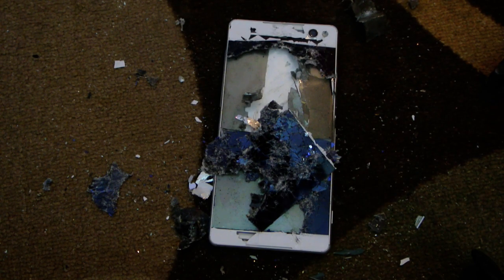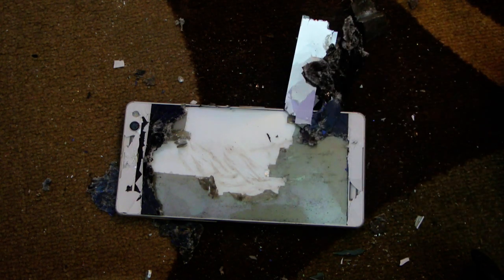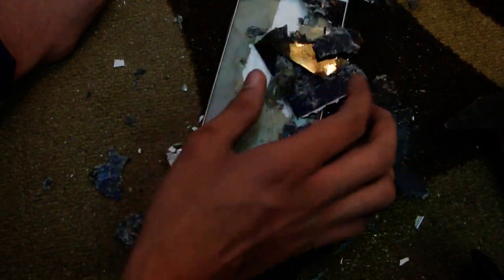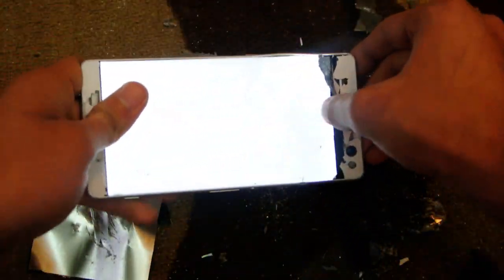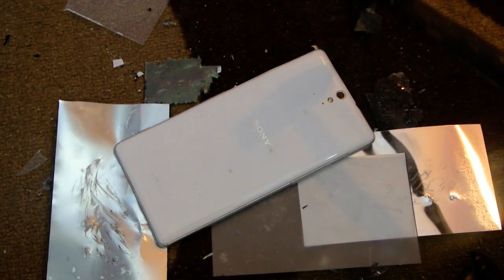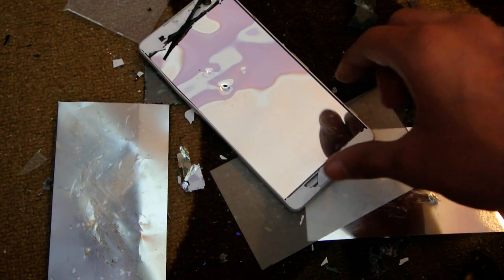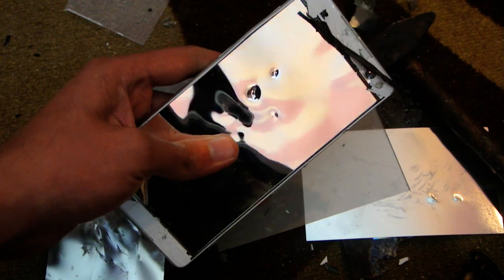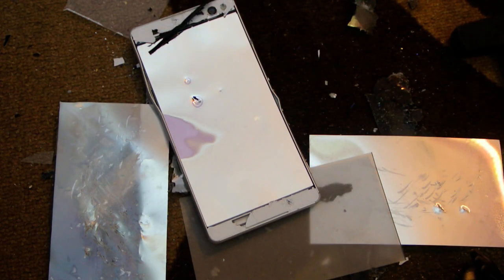Sony Xperia C5 Ultra - Hammer Test - (RESULT)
Sony Xperia C5 Ultra - Hammer Test - (RESULT). Sorry guys while doing the hammer test my camera fell and i lost the footage but i just decided to show you how its looks like after being destroyed by hammer sliced by knife. It's durability level is even worse than Sony Xperia C5 ultra.